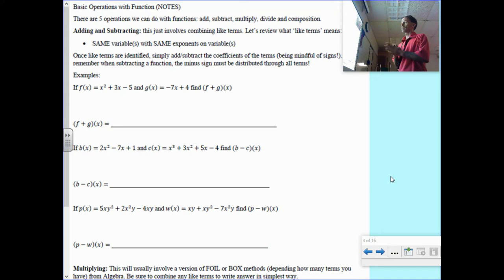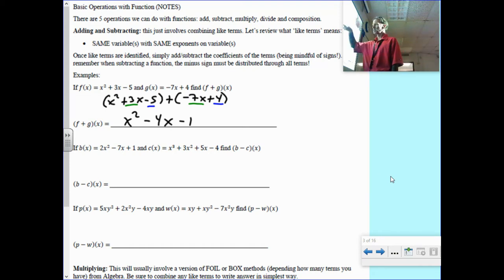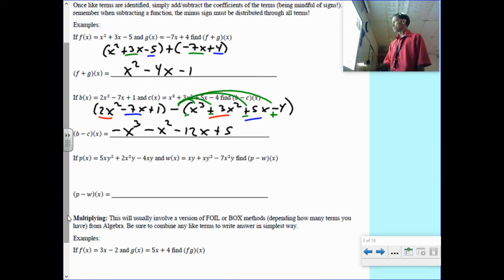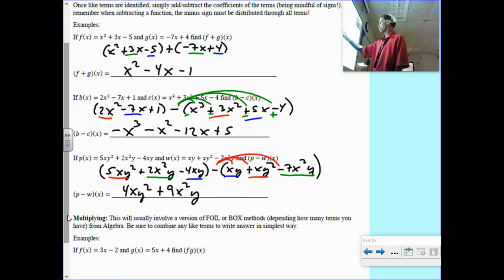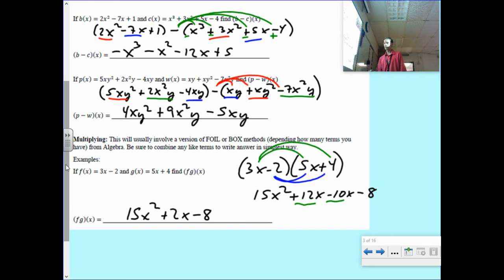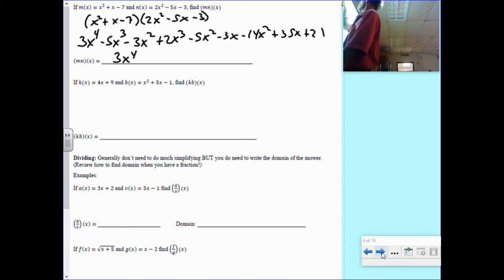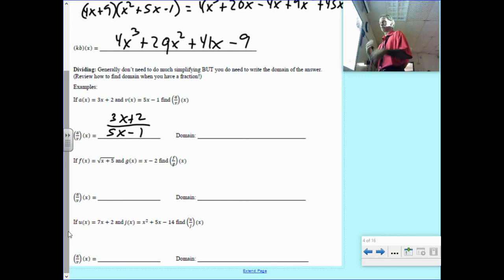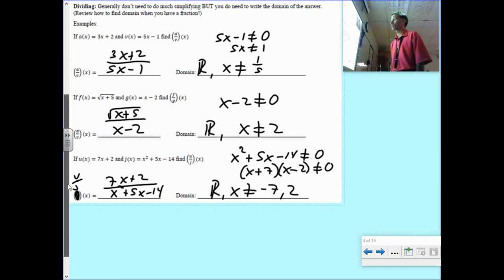Function Operations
NOTE: on second dividing example, I forgot to consider the square root function on top. Domain should be all Real numbers greater than -5 and not equal to 2.